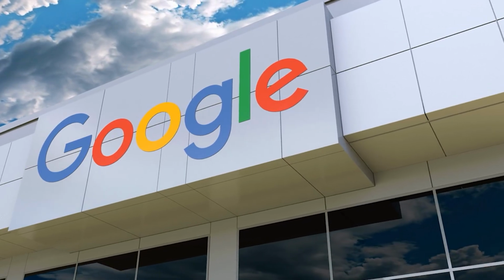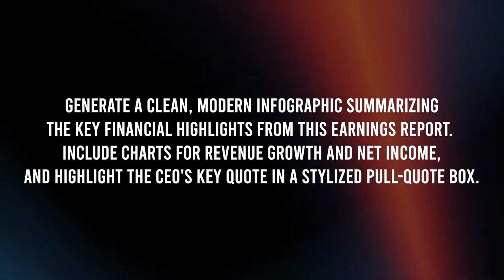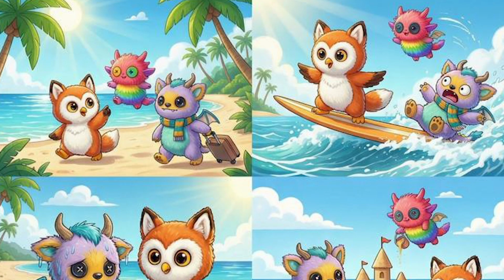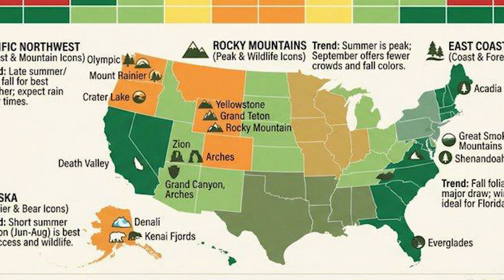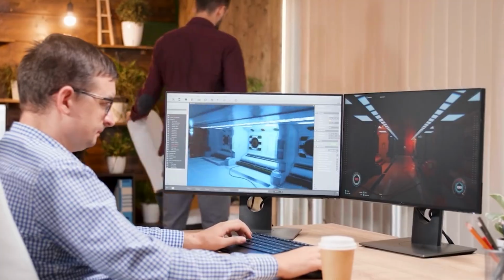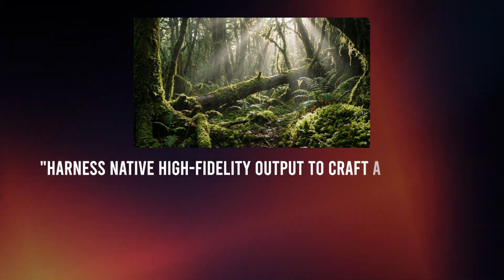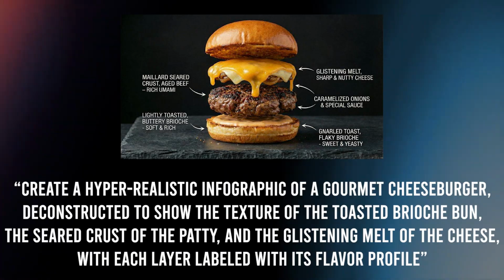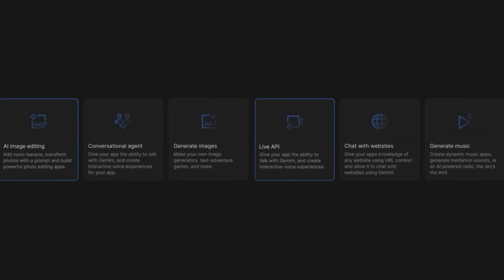Google Reveals Next-Level AI Prompts for Nano Banana Pro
Everyone wants to know what AI prompt is best for their task. Prompt engineering has become a priority for everyone nowadays, and companies will pay top dollar to attract the right talent in that field. But Google blew open that entire approach by releasing their most elite, top tips for mastering Nano Banana Pro. Why did they do this? And what exactly has Google just unleashed by giving everyone their secret? Watch to find out!

Algorithmic Champion aims to bring you the most fascinating, intriguing, and informative content about all things technology! We create a regular dose of thought-provoking ideas, information, education, and entertainment from across the tech and AI world. Here at Algorithm Champion, we aim to create top quality videos about things like how tech affects your daily life, who are the key tech players you should know about, and what the future of tech might look like, for better or for worse.

We cover artificial intelligence (AI) and machine learning (ML), Generative AI (GenAI), quantum computing, 5G, biotechnology, robotics, automation, space, virtual reality and augmented reality, cybersecurity, cloud and edge computing, advanced software, high-tech gadgets, tech reviews, the Internet of Things, blockchain, crypto, science, innovation, outer space and NASA, Elon Musk, ChatGPT, top tech companies (Google, Microsoft, Apple, Amazon, Meta and Facebook, Tesla, SpaceX, OpenAI, Anthropic, NVIDIA, TSMC, Huawei, Baidu, TikTok, Palantir, Anduril, Samsung), and more!

What we offer: AI news, AI trends, AI tips, AI tutorials, AI tools, AI explained, AI strategy. As the AI arms race heats up, AI development will change our future forever. Be prepared and ensure AI will work for you, not the other way around.